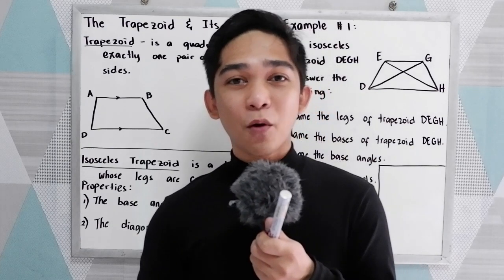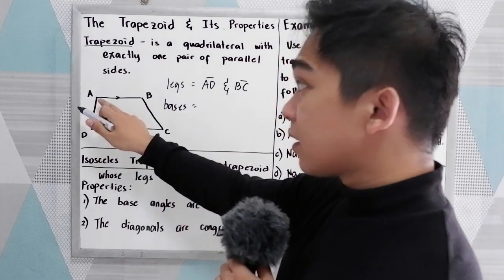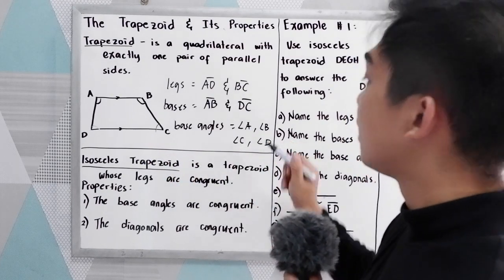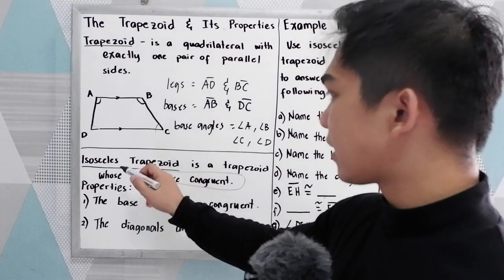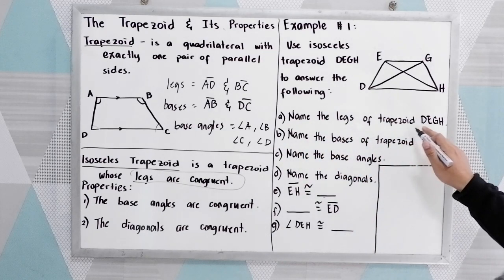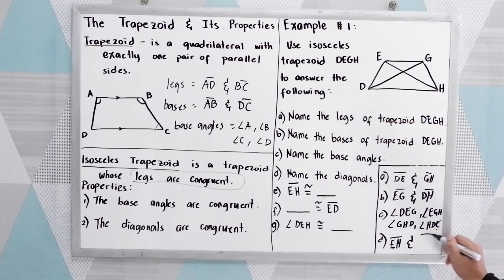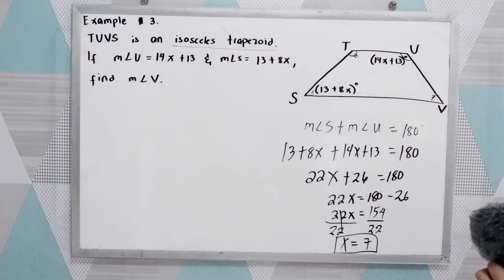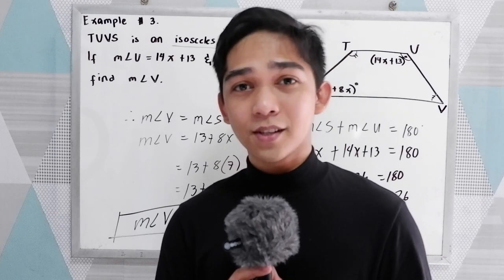Trapezoid, Isosceles Trapezoid and it's Properties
The properties of the isosceles trapezoid are as follows:

The properties of trapezoid apply by definition (parallel bases).

The legs are congruent by definition.

The lower base angles are congruent.

The upper base angles are congruent.

Any lower base angle is supplementary to any upper base angle.

The diagonals are congruent.